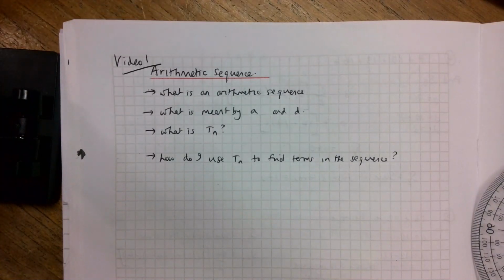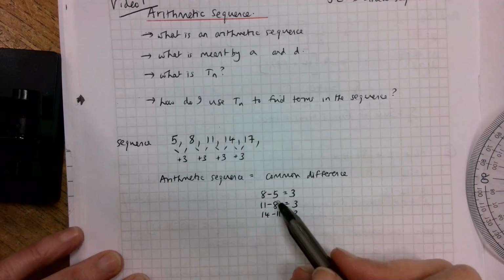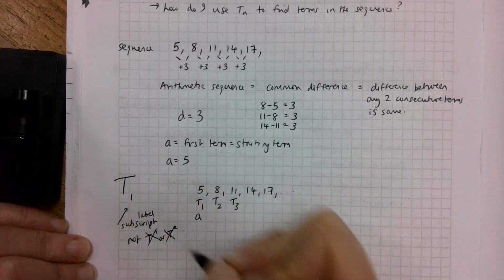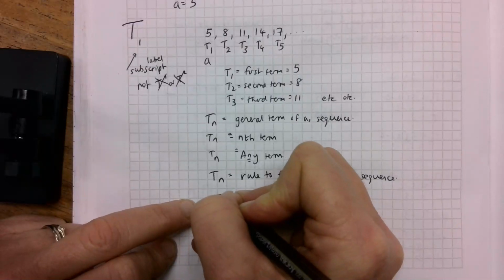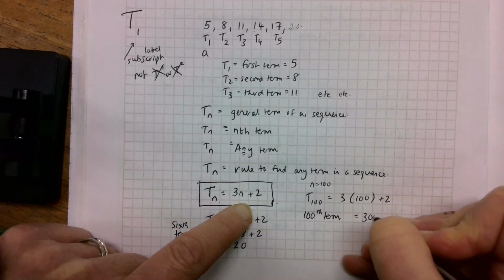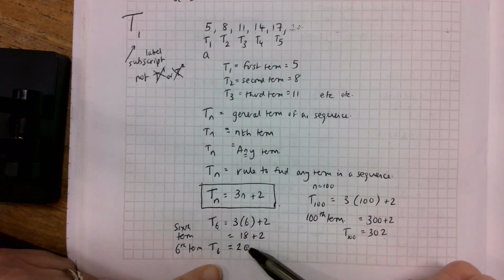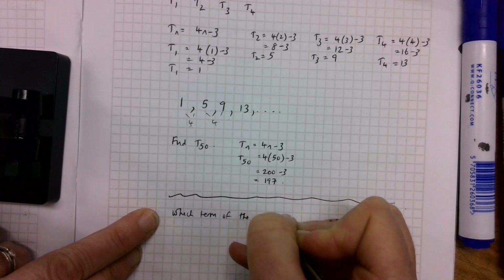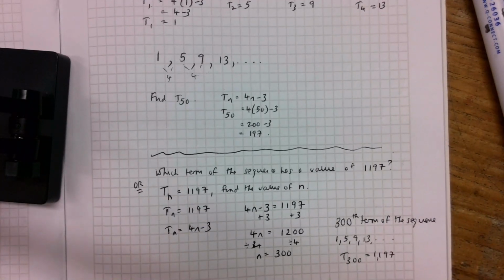Arithmetic Sequences Video 1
An Arithmetic Sequence is also called a Linear Sequence. What is it? and what can we do with it?